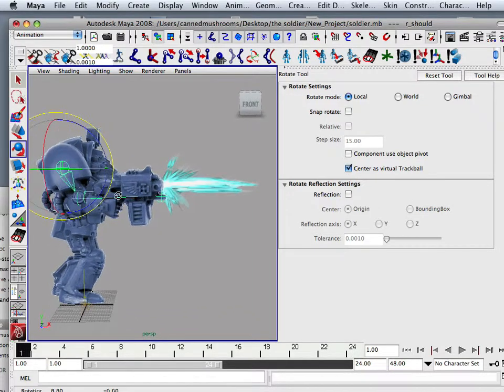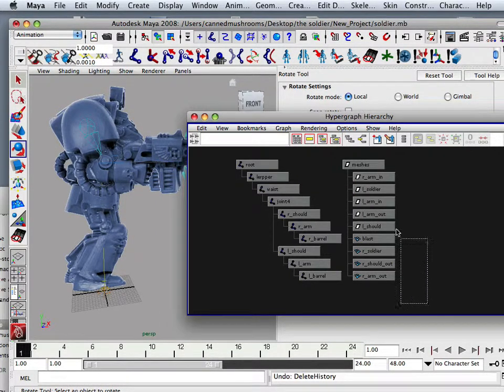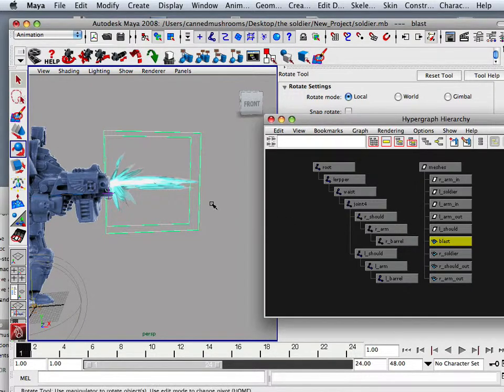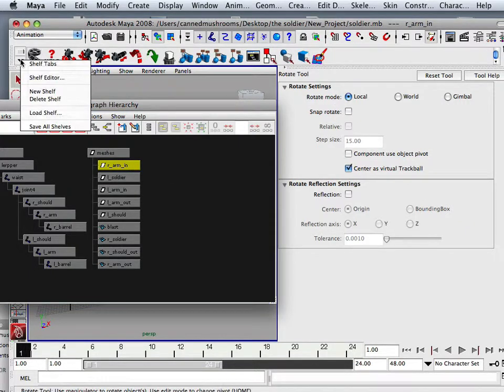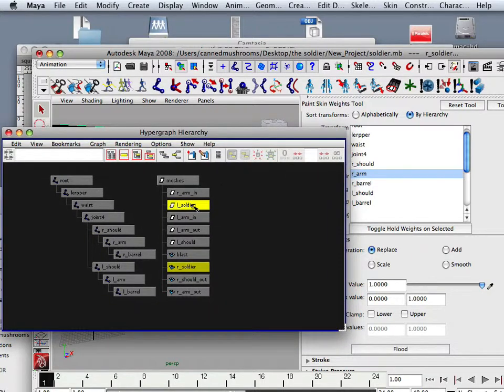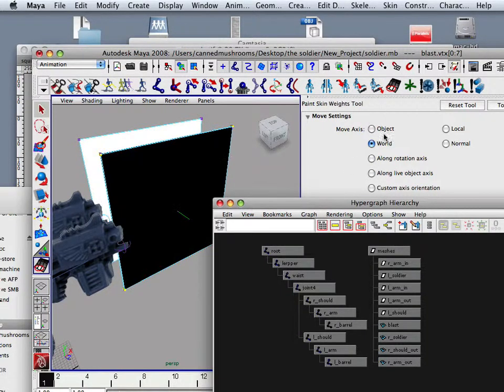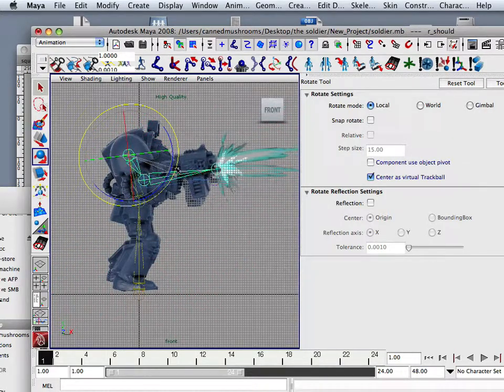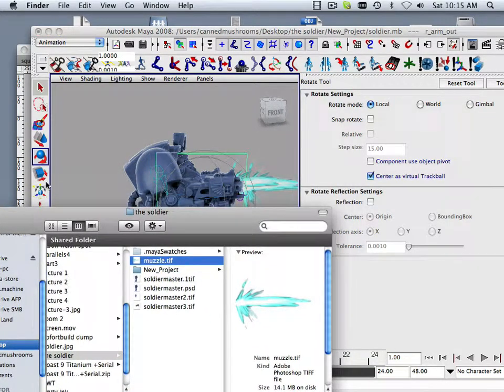0108 Unity_Maya (Skinning)